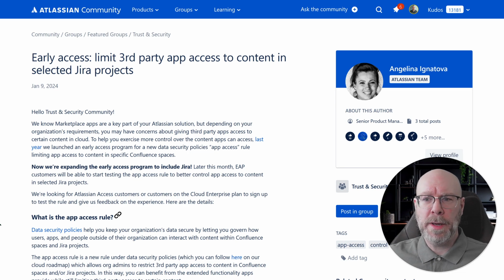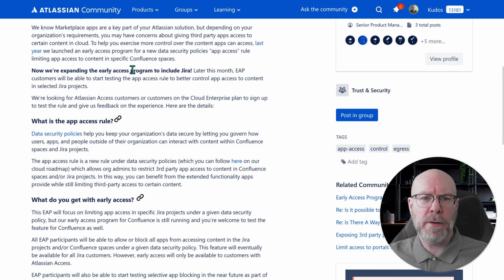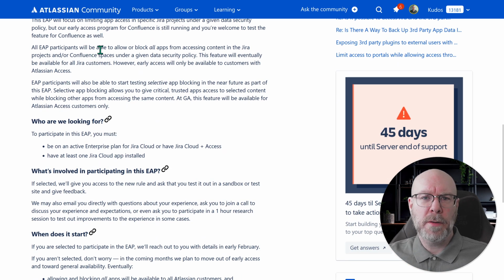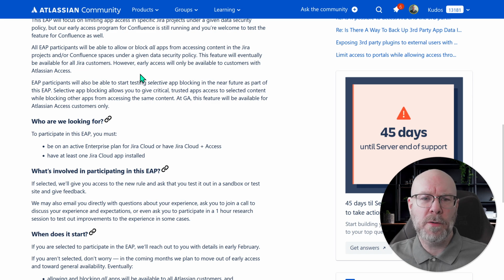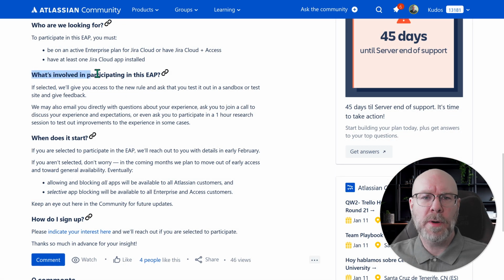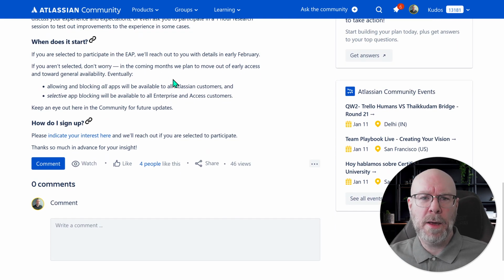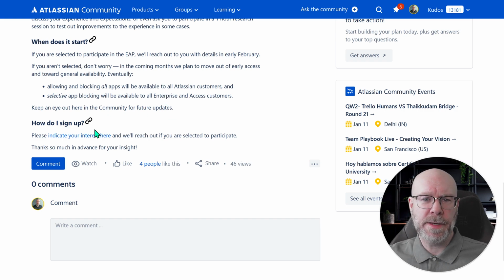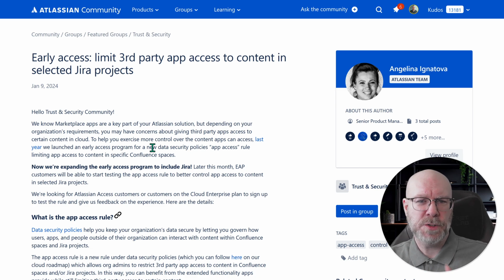EAP - limit 3rd party access in Jira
Atlassian is extending their Early Access Program that they launched last year for Confluence to also include Jira.